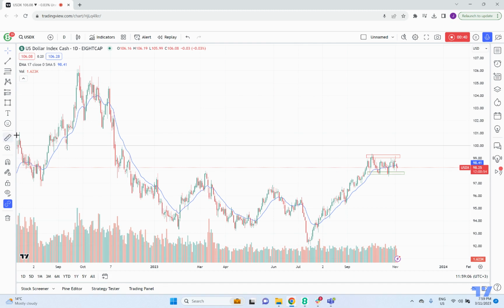USDX Analysis: Range-Bound or Distribution? NFP Impact on the USD | Trade Zone with Joe Jeffriess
📊 Welcome back! Today, our focus is firmly on the USDX (US Dollar Index), as we dissect the daily chart.

📈 The Technical Landscape:
Our radar is fixed on a potential range/distribution pattern, with crucial support zones encompassing 105.50 and 106. On the flip side, resistance levels await at 106.75 and 107.05.

💡 Range-Bound or Distribution?
In today's video, we delve into the current state of the USDX. After a turbulent week and mixed market influences, it seems to be treading water within a range. The recent FOMC meeting failed to bolster the USD, as rates remained unchanged, and comments pushed it lower, sparking concerns of more rate holds.

🤔 Distribution Dilemma:
With these developments in mind, we've begun exploring the possibility of distribution taking hold. Is there a chance that we'll see a fresh downward move to test or break critical support levels? Moreover, could a disappointing NFP data release further compound the USD's woes and bolster seller momentum in the short term?

⚠️ Proceed with Caution:
It's important to stay alert, as this situation could also be a consolidation phase. If we witness a break through resistance, it could potentially set the stage for a bullish continuation, negating any distribution hypotheses.

📆 Key Data Release:
Don't forget that US Employment data is set for release at 8:30 a.m. EST today, adding a significant layer of intrigue to the market's landscape.

Your trading decisions could be profoundly influenced by what we uncover. Happy trading! 💵📆